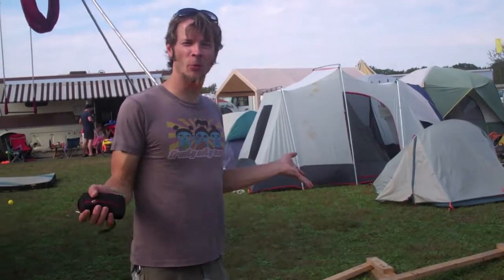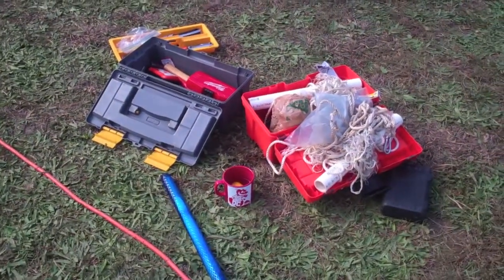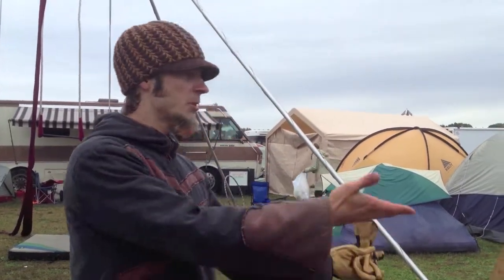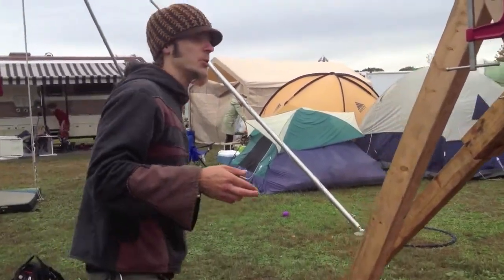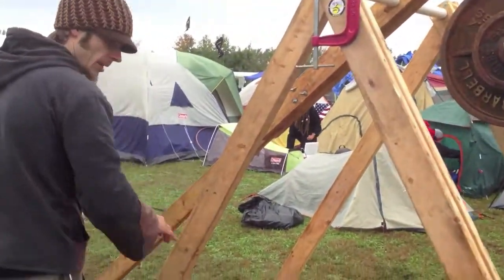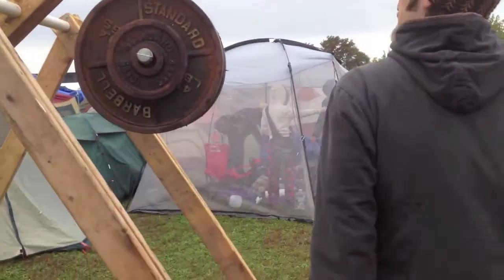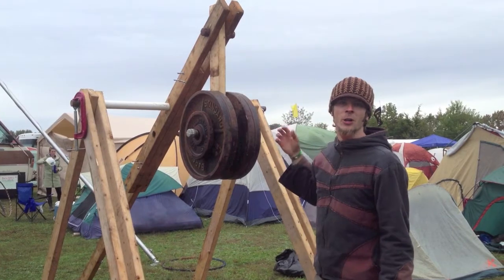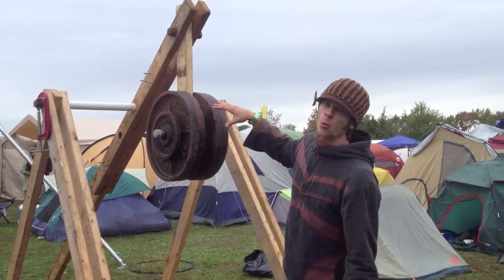"Warkitty" the homemade Mischief Trebuchet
Over the past four months I've worked on building a homemade replica trebuchet designed to fling a small payload (stuffed animals or a small ball) over 100 feet. I'm pleased to announce the fruits of these labors! The trebuchet has a swing arm approximately 10 feet long and has a maximum range of 180 feet. Full documentation of the process of building it as well as other videos of it in action can be found at the link above.